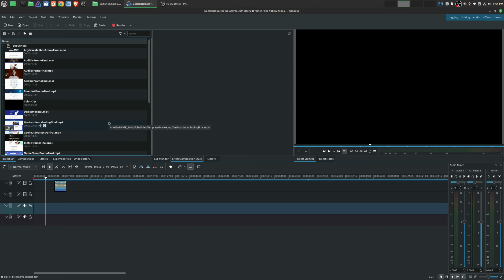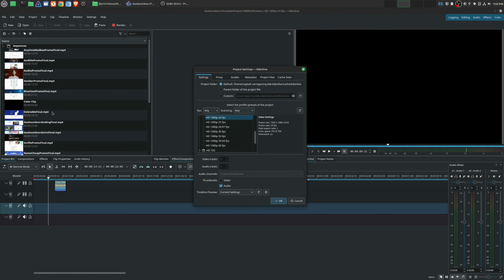LAZY Video Editing System!🤯